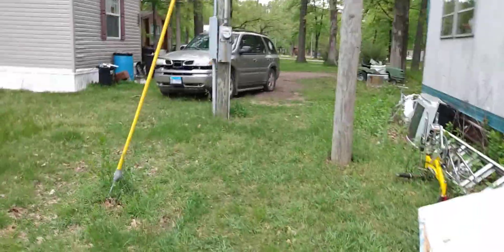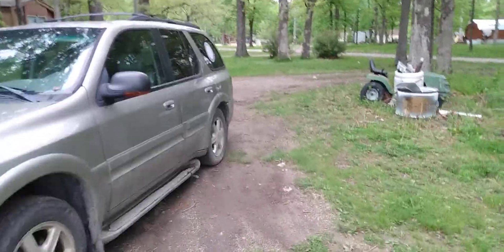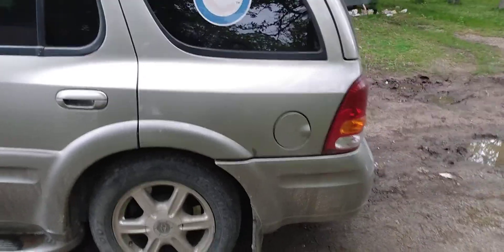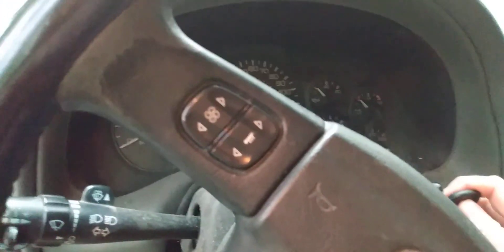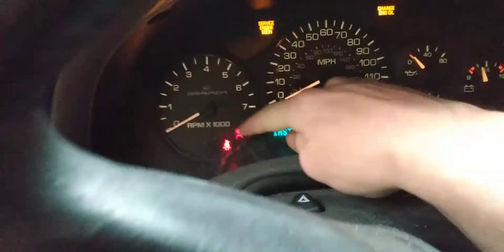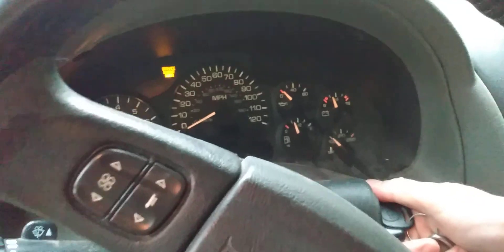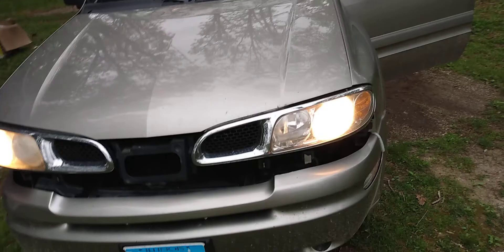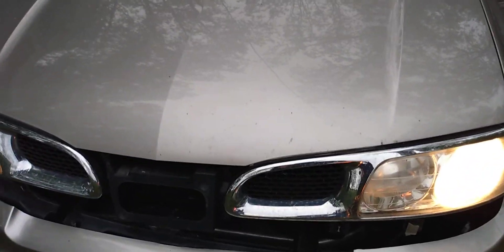Cold start 2002 Oldsmobile Bravada Smart Trak showing load levelers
this video was filmed on Sunday at my house here is a little Tour and cold Start video on our 2002 Oldsmobile Bravada Smart Trak this car has over 200 thousand miles on the odometer and a Chevrolet 4.2 lieter V6 engine from a Chevrolet trailblazer  here you will see the load levelers in action after I start the vehicle